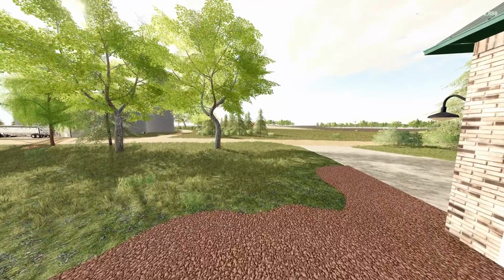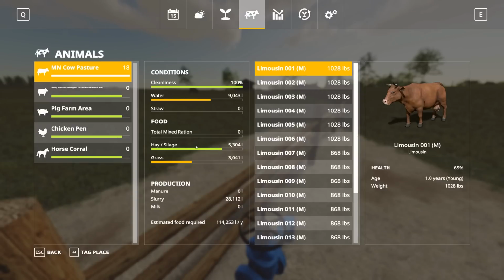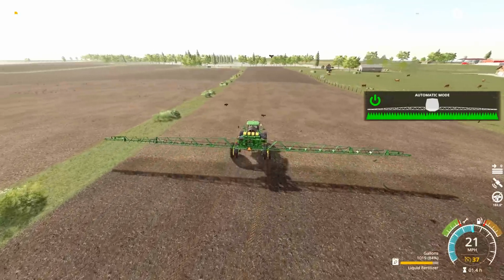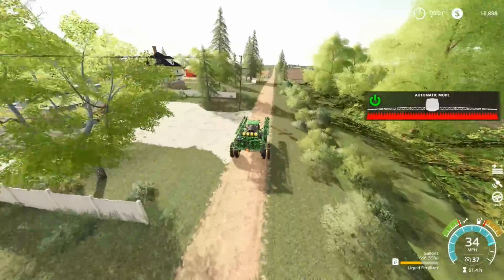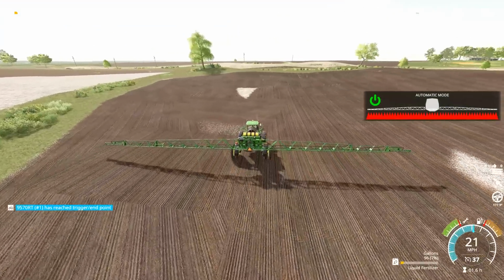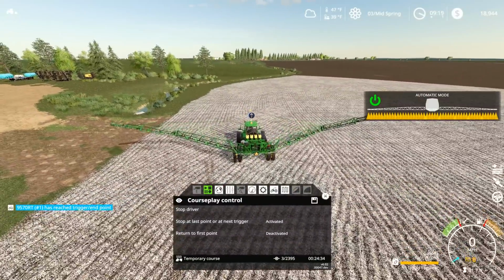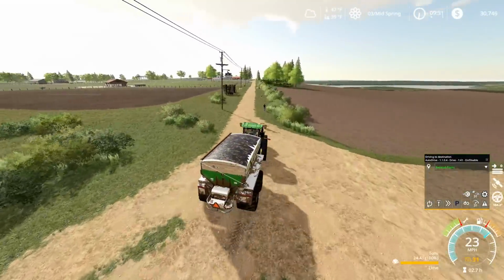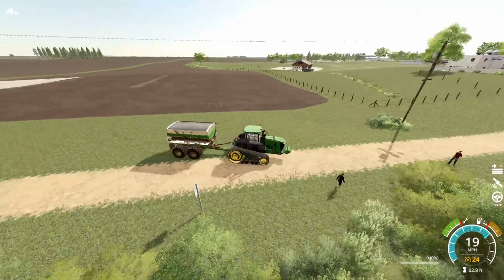Making Mod & Map updates! Starting on spring fieldwork on the MN Millennial Farmer map!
Solving issues with sell points, sprayer and Courseplay while we're getting started on our spring fertilizing on The MN Millennial Farmer map by Mappers Paradise!